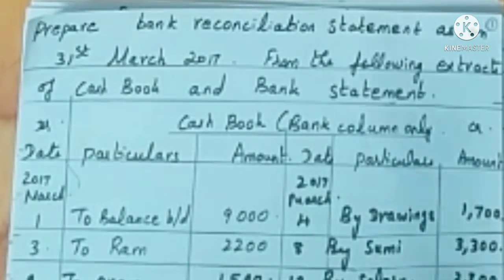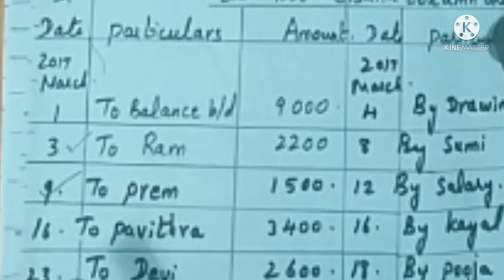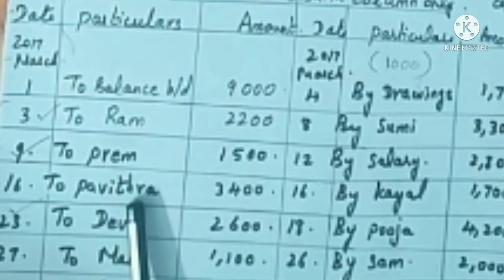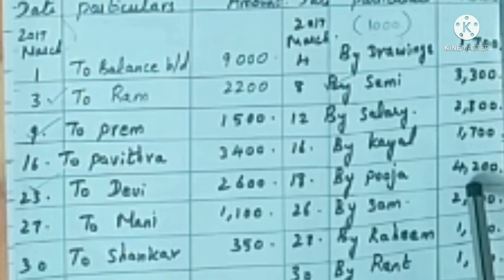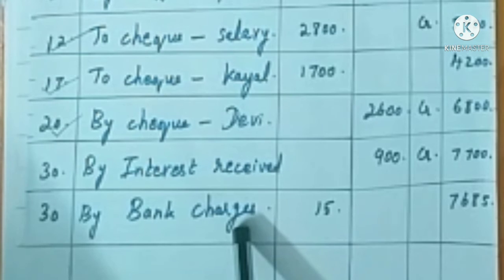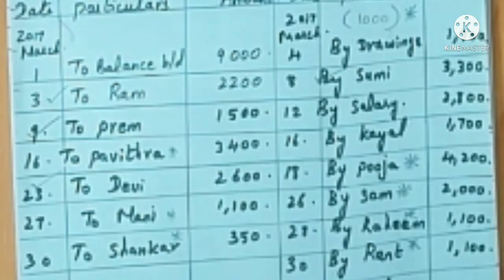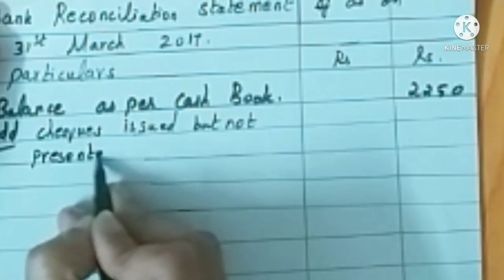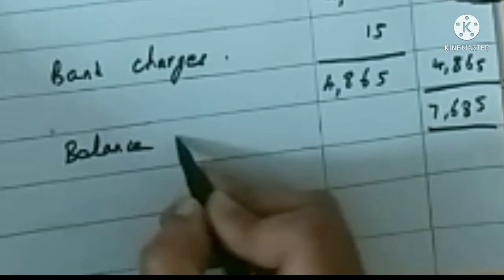11th Standard Syllabus, Bank Reconciliation Statement (part 6)🙏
How To Prepare Bank Reconciliation Statement When Reasons For Differences In Cash Book And Pass Book Is Not Given